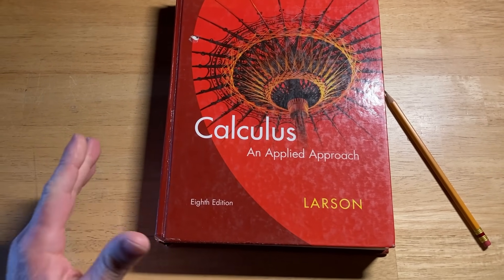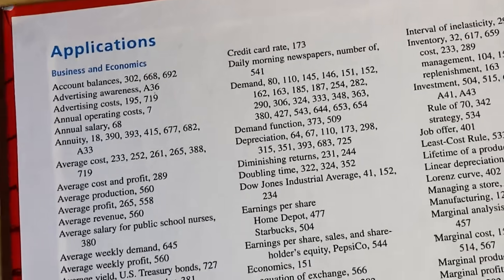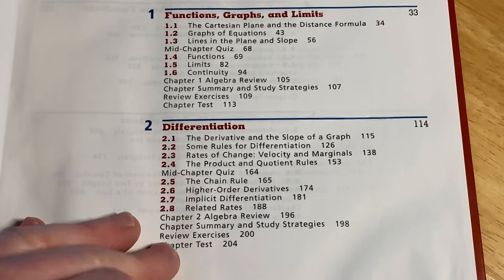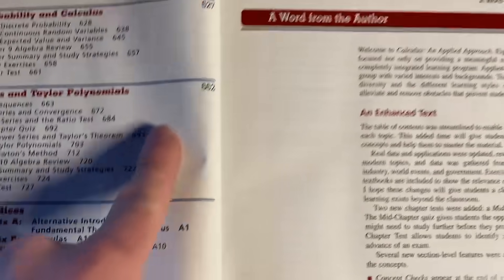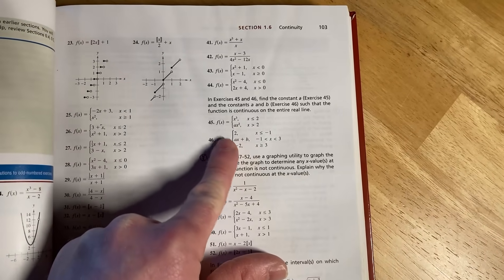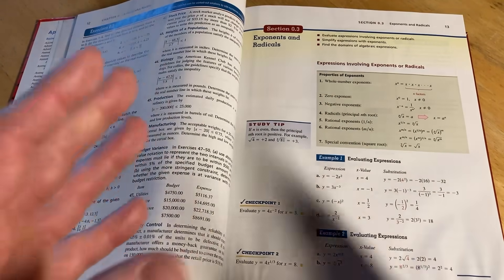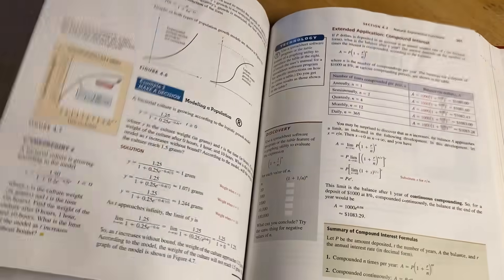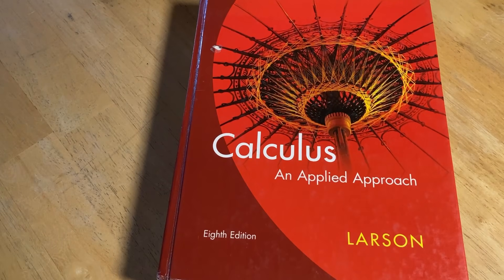Perfect for Beginners Learning Calculus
This is a Calculus book that covers topics from Calculus 1, 2, 3 and also Trigonometry. The only pre-req is basic algebra. You can use this for self study.